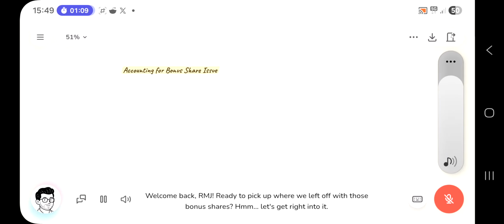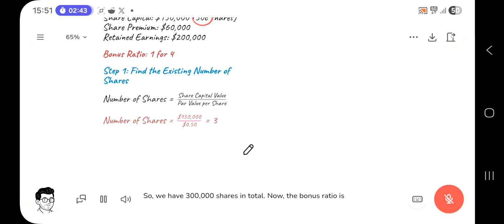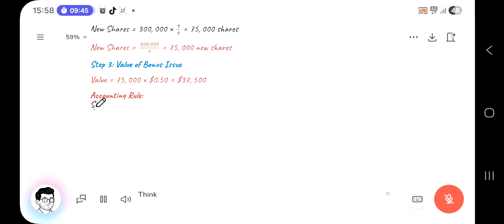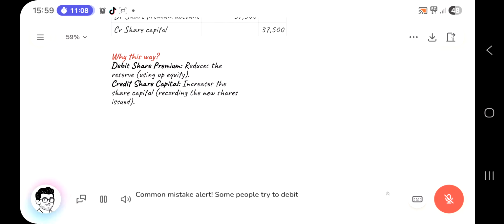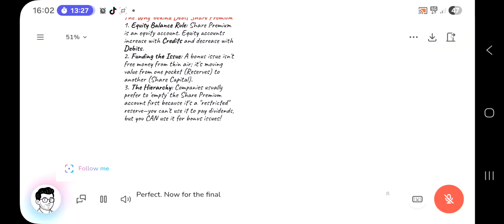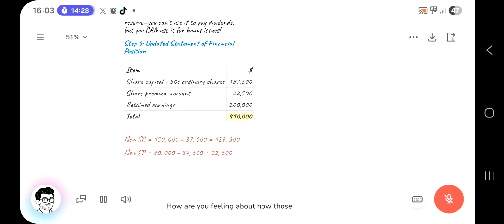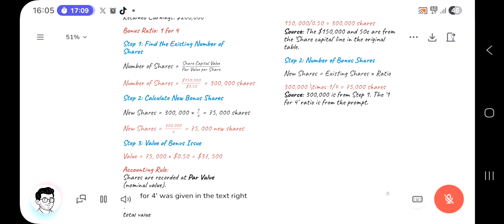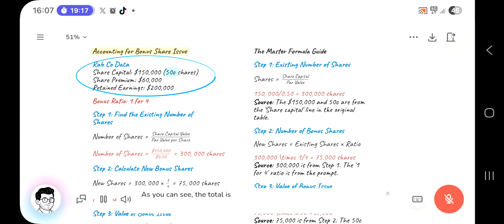Ch 19 ( Act 2)